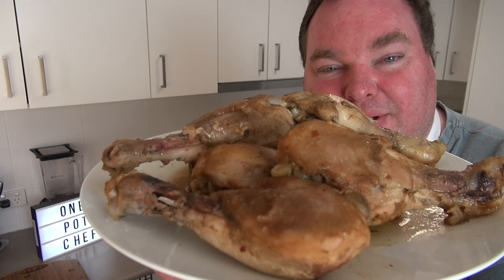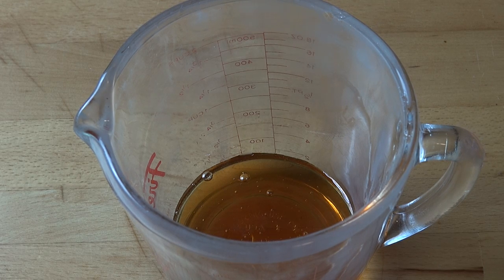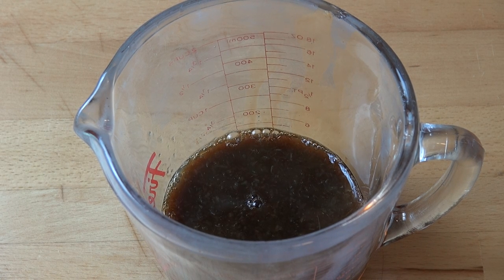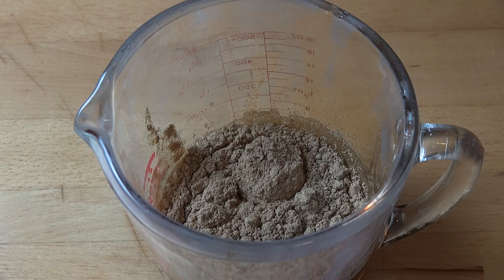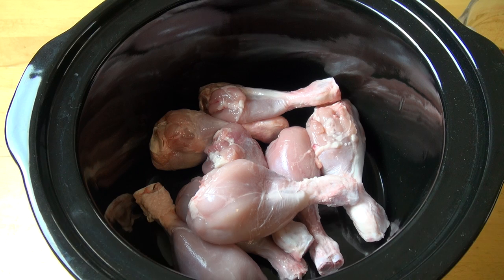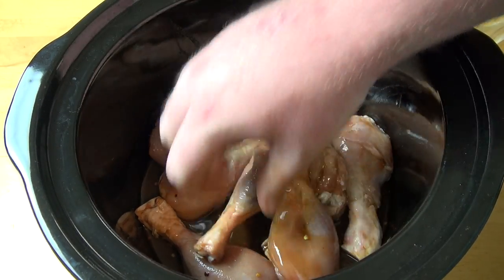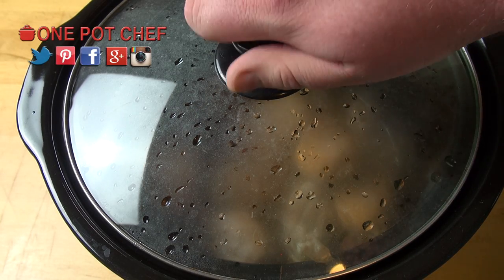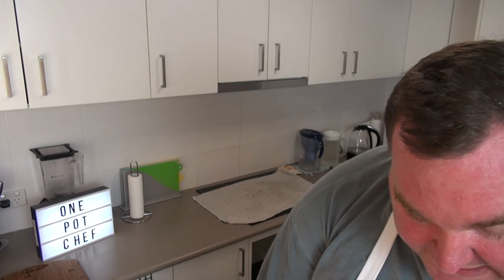Slow Cooker Orange Chicken Drumsticks | One Pot Chef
Slow Cooker Orange Chicken Drumsticks is a flavour-packed main meal with minimal prep work. Chicken Drumsticks are smothered in a sauce featuring orange juice, honey, soy sauce, ginger and chilli. Slowly cooked in a crock pot and served with rice, vegetables or salad, this dish will become a quick favourite in your house  - give it a go!

8 Chicken Drumsticks (skin removed)
1/4 Cup of Honey
3 Tablespoons of Orange Juice (freshly squeezed!)
2 Tablespoons of Soy Sauce
2 Tablespoons of Ground Ginger
1 Tablespoon of White Vinegar
1/2 Teaspoon of Dry Chilli Flakes
Rice, Vegetables or Salad (to serve)

Cooking Time: About 4 hours on LOW setting

SERVES 4